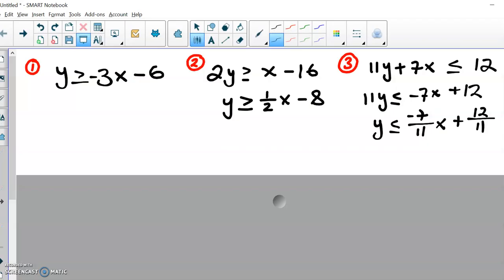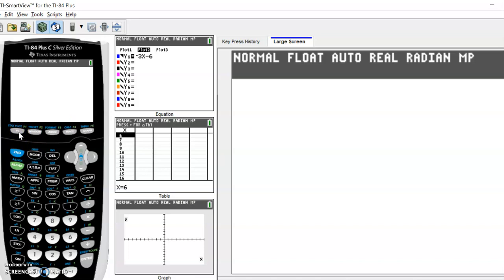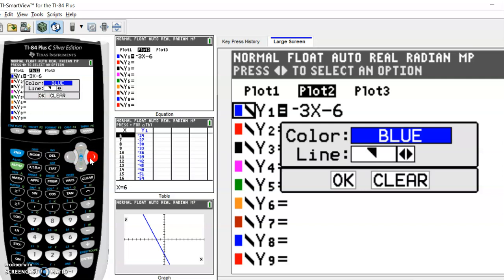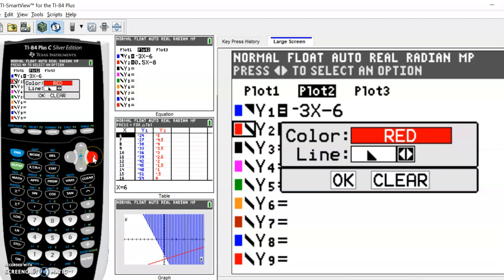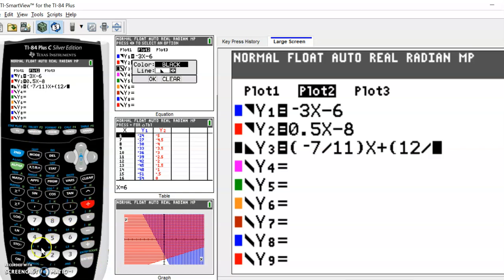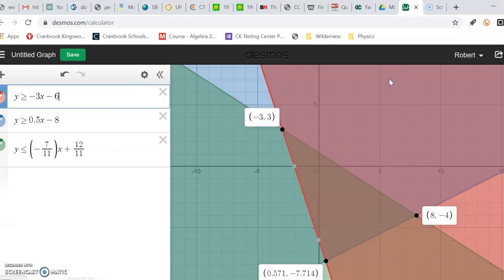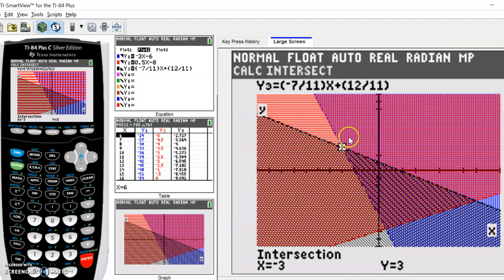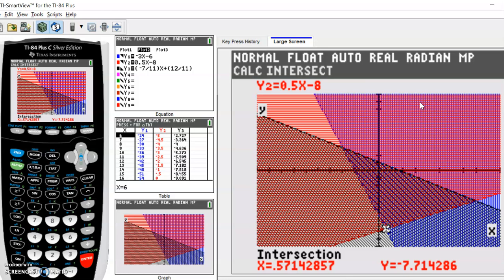Linear Programming using a TI Calculator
I put this togther for my Algebra II classes @ Cranbrook Kingswood. Feel free to use for eductional purposes or for your own enlightenment.